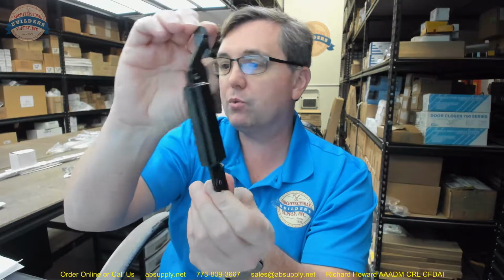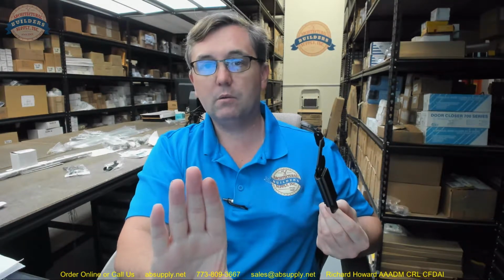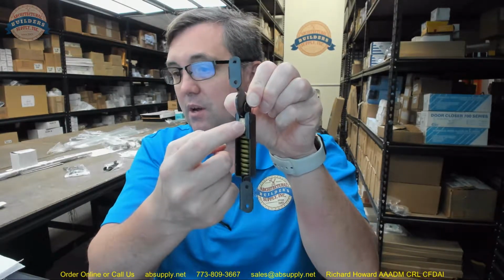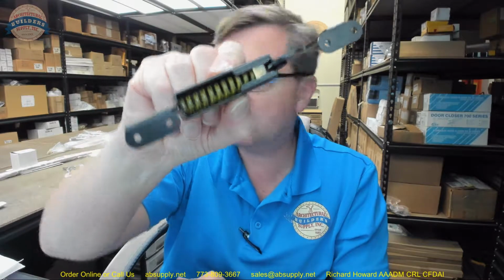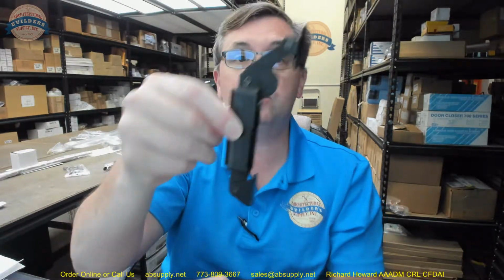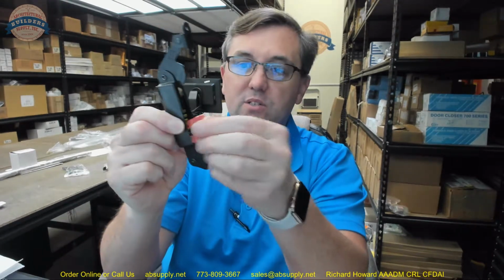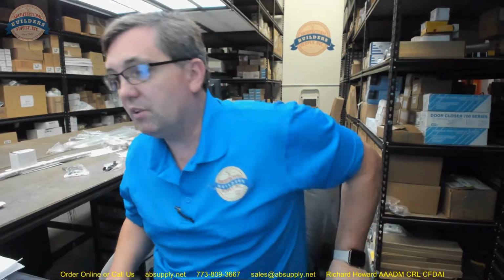Carlson LS703RH YELLOW Black Oxide Spring Loaded Lift Mechanism Back Mounted Right Hand Yellow